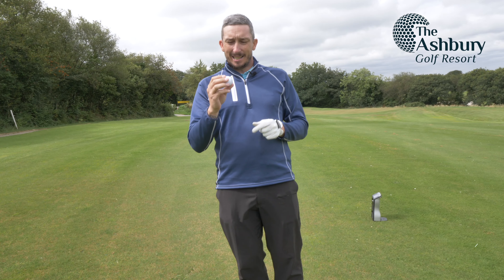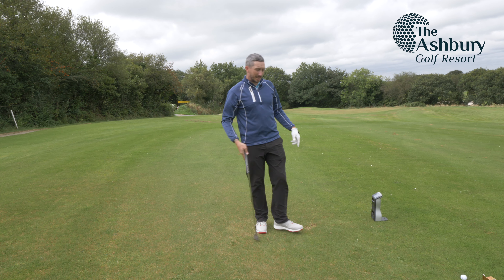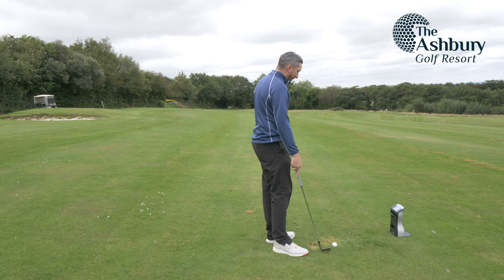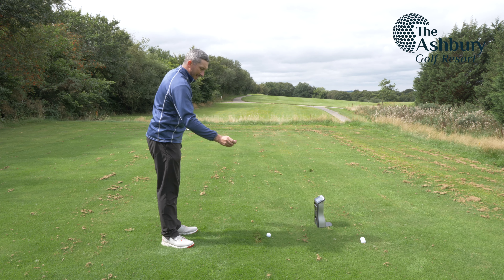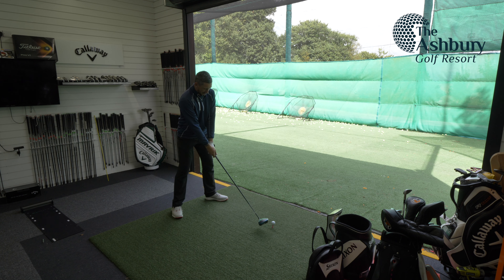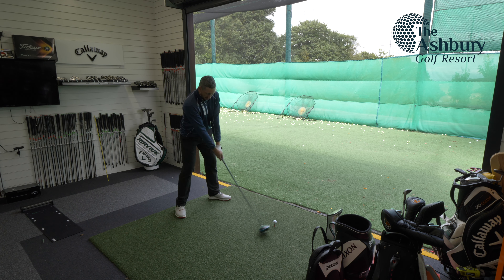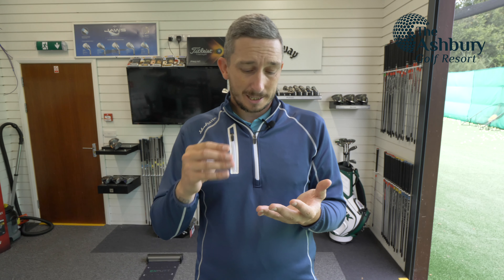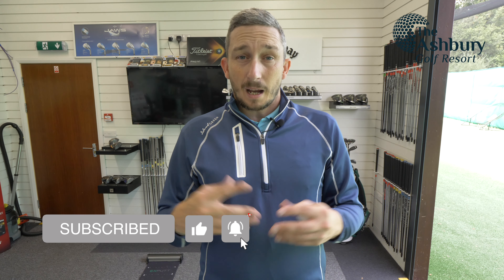This TOUR GOLF BALL is just £2 per ball!!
NEW TOUR GOLF BALL HALF THE PRICE OF PRO-V1 AND TP5...BUT!! IS IT ANY GOOD the Inesis Tour 900 golf ball is a budget golf ball from Decathlon.  The tour 900 is a premium golf ball to rival the rather expensive Titleist Pro V1, Taylormade TP5 and Callaway Chromesoft.